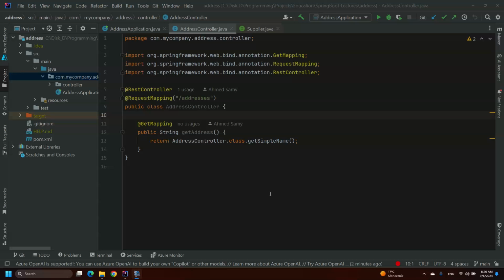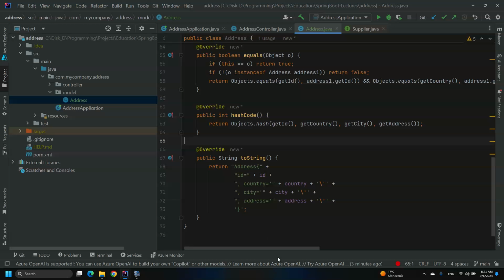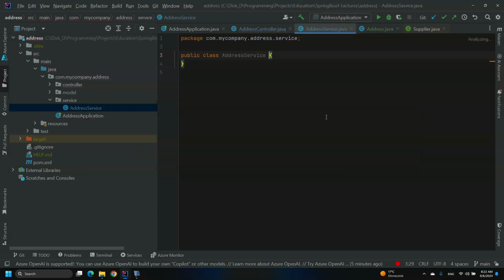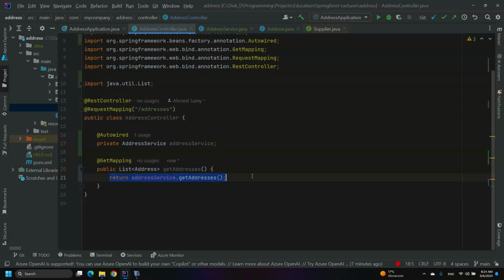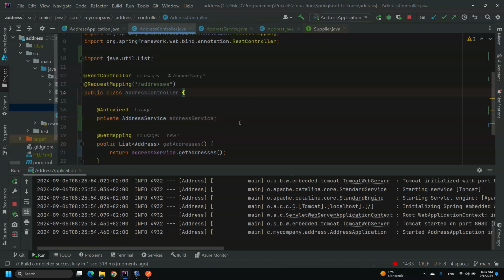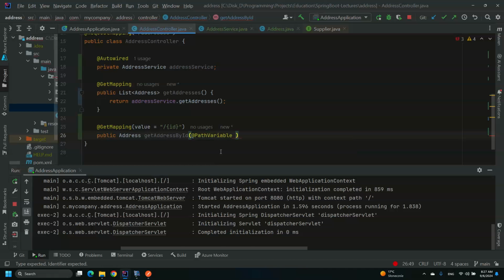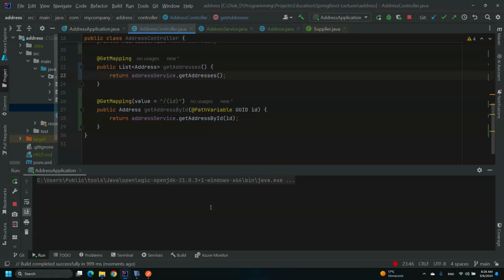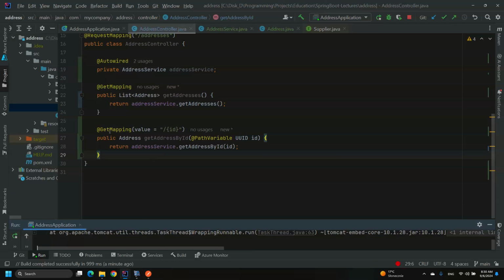03 - Adding Get and Get By Id methods to spring boot.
How to add Get and Get by id methods to spring poot application?
How to test the Endpoints using postman?
How to link the service class with the controller?
Important annotations used in the application.